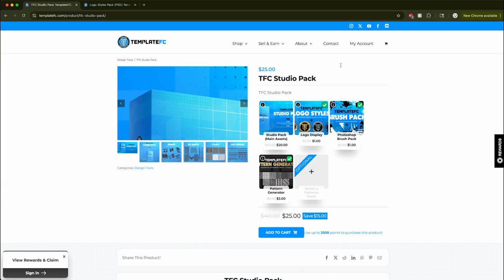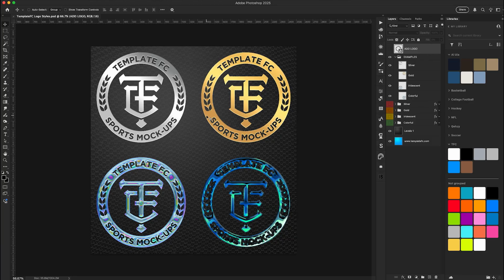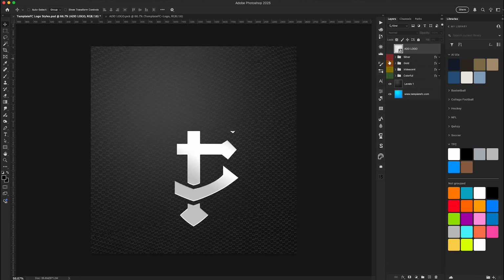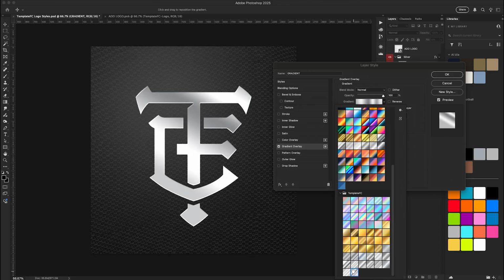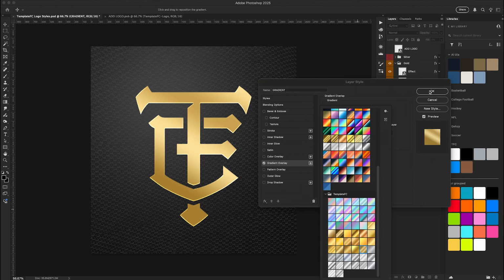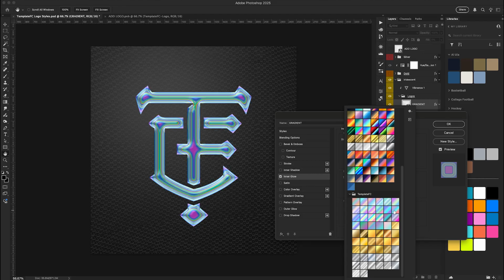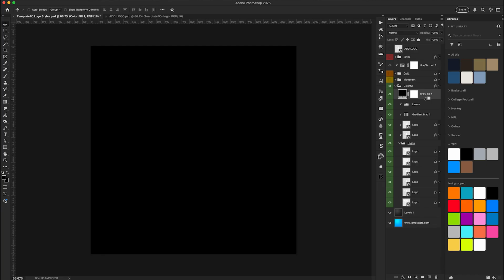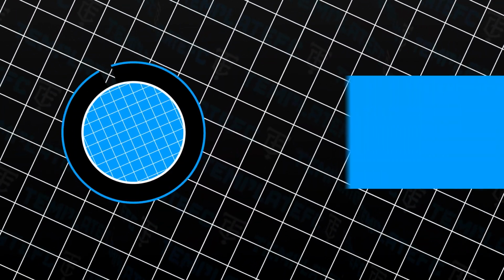Logo Styles PSD by TemplateFC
Create fun logos with ease using our Logo Styles PSD.

TIMESTAMPS
Intro: 00:00
Photoshop: 1:46